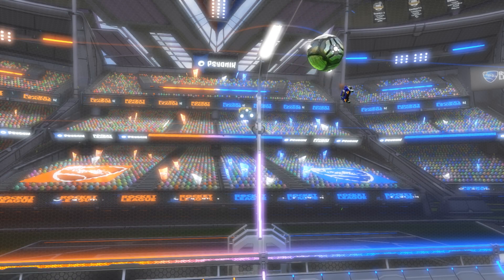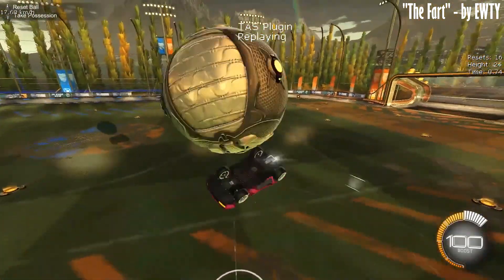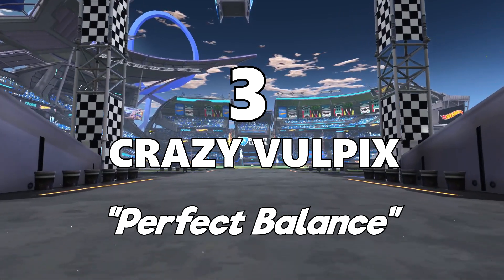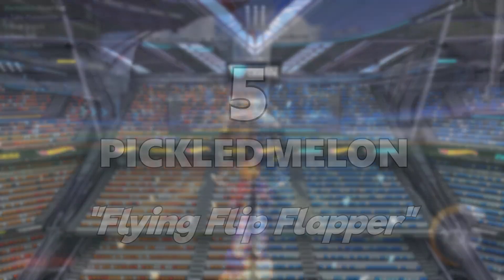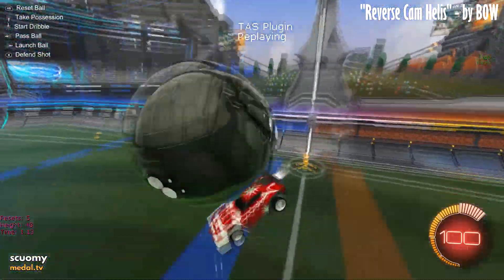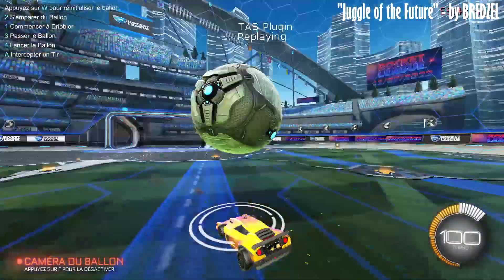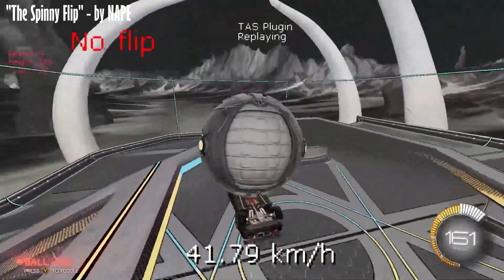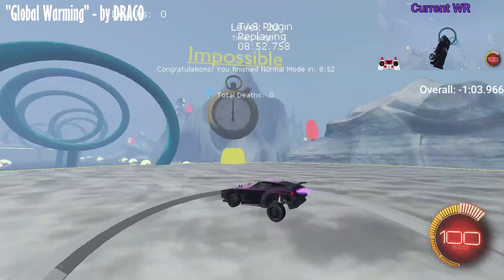I created a Tool Assisted Freestyle Competition in Rocket League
I challenged Rocket League players to come up with the craziest Freestyle clips and plays...but there was one catch: They have to cheat. This is the first ever Rocket League TAS Freestyle Competition. By way of the Tool Assisted Speedrun(or Tool Assisted Shot)Plugin, players are able to create unique and humanly impossible plays that you have never seen before. Unlimited Flip Resets? Two Wheel Dribbles? Record Breaking Speed Runs? It's all possible by way of TAS. Enjoy this collection of clips as players "hack" and "cheat" in an effort to make the most incredible play in Rocket League.
VOTING IS OVER!

Epic Partner: use code ROCKETSLEDGE